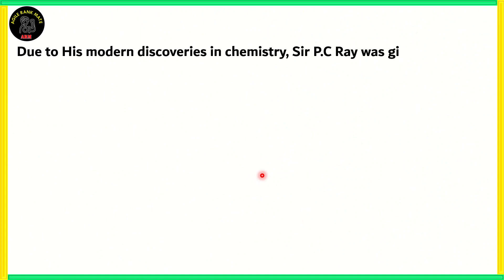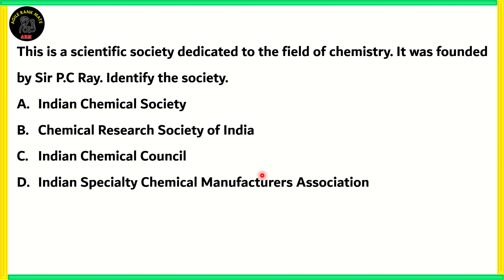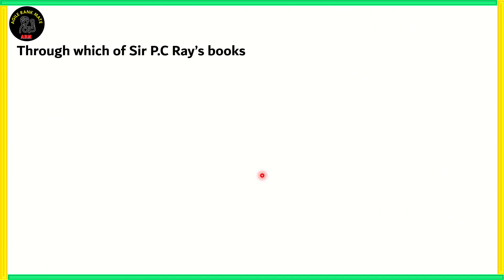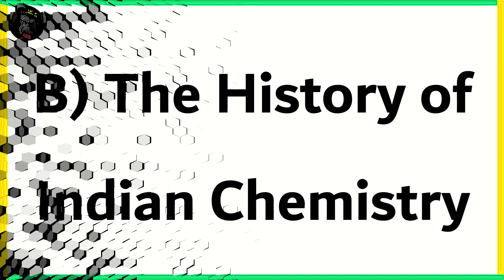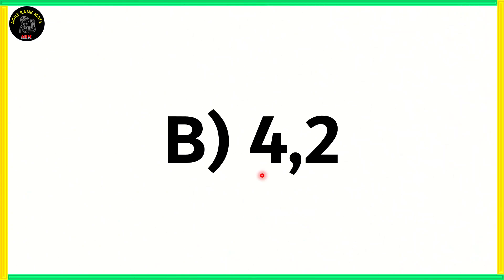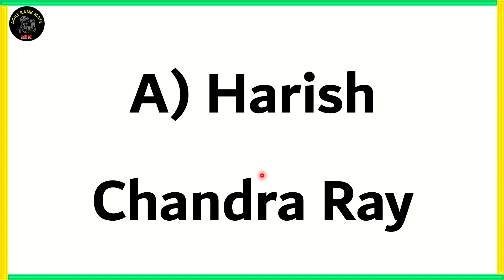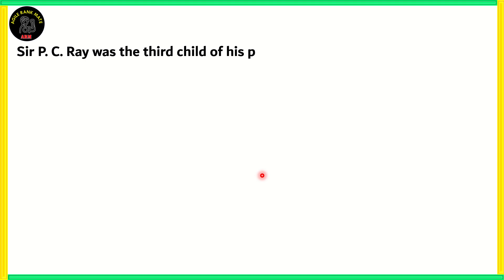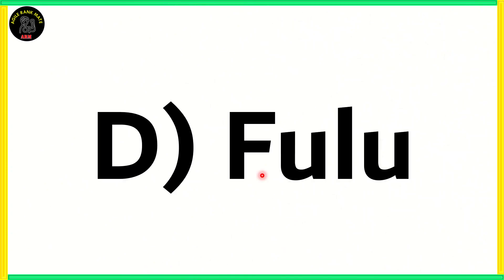SIF Sastra Prathibha Contest | SPC 2023 | Junior Category | Sample Questions and Answers | P.C Ray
Sastra Prathibha Contest is an examination to make students more affinity towards pure science. It is a part of national level contest for students organizing in India called as Vidyarthi Vigyan Manthan (VVM).

Science India Forum-UAE, in association with National Science Movement (Vijnana Bharati), and with the support of Embassy of India, UAE, ISRO India, and Department of Science and Technology Govt. of India